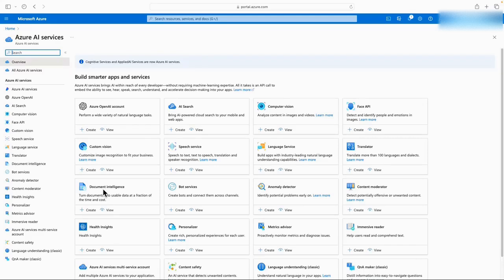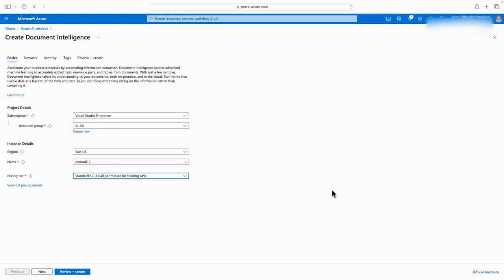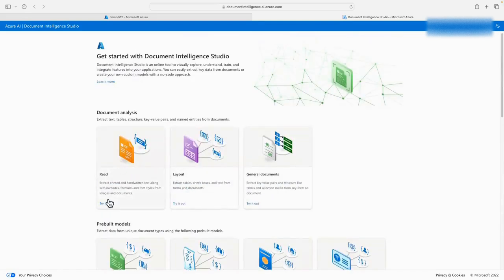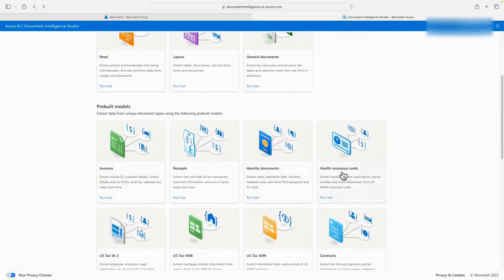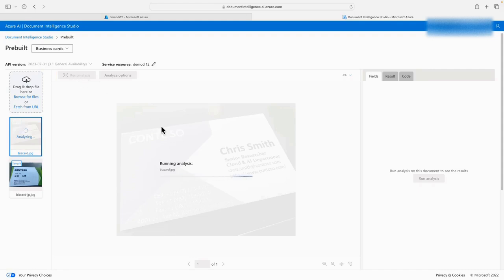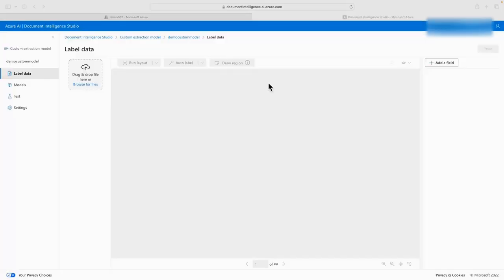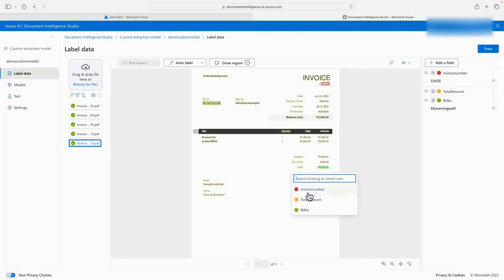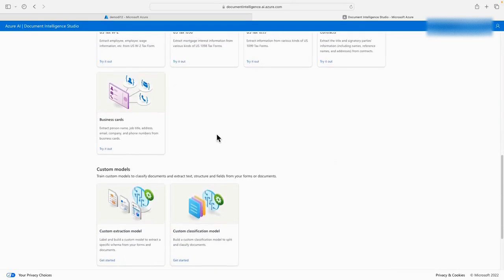Azure AI Document Intelligence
Hello Everyone,

In this video I have demonstrated Azure AI Document Intelligence in detailed, Please navigate through the video and understand the business use cases with examples.

Azure AI Document Intelligence | AI | Document Intelligence | Azure Document Intelligence |
AI JOBS | Types of AI Jobs | Jobs by AI | AI | Artificial Intelligence Jobs | AI Jobs Salaries |

If you want to learn about Azure Infraadministration, Please have a look at the playlist mentioned below which is avalable for free. There will not be upselling on this content.